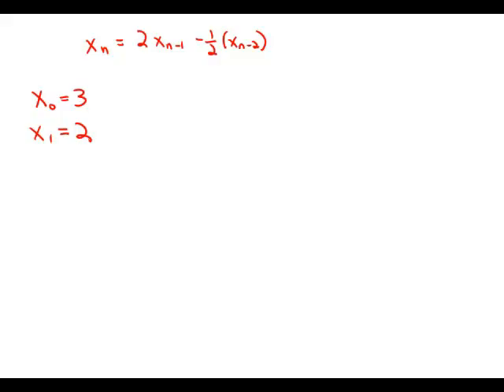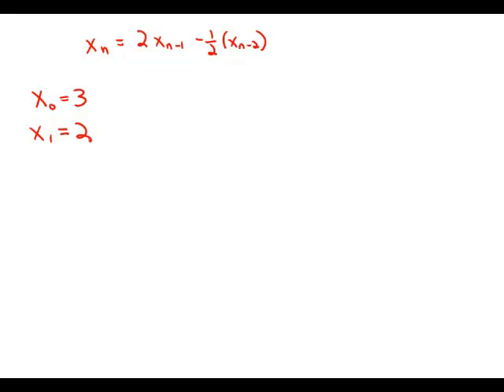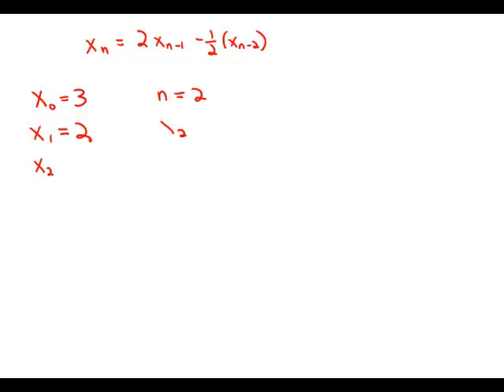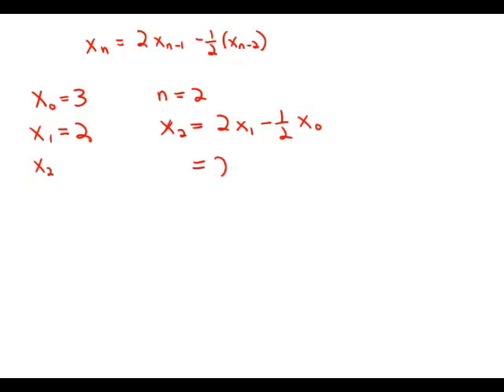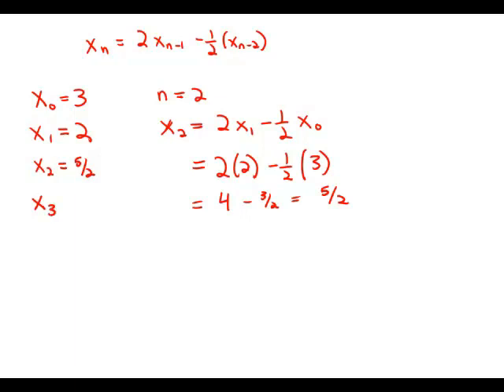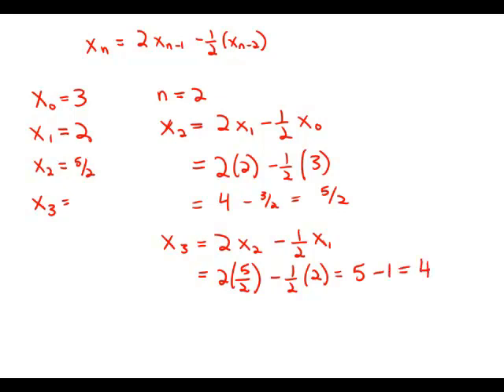GMAT Official Guide 13: Problem Solving 160